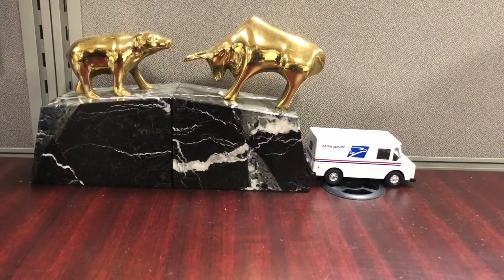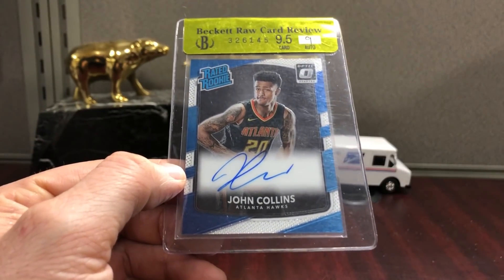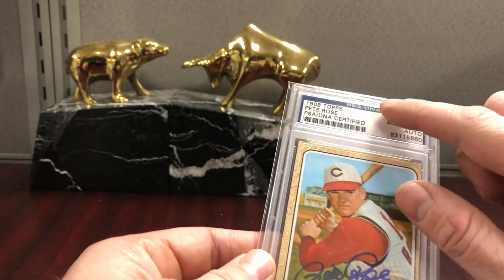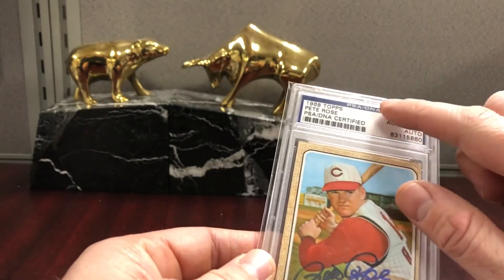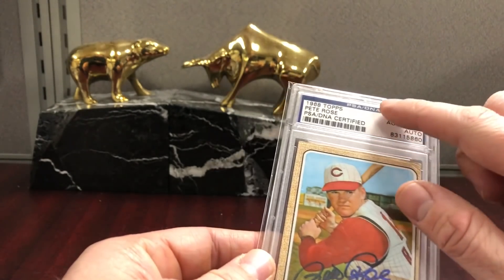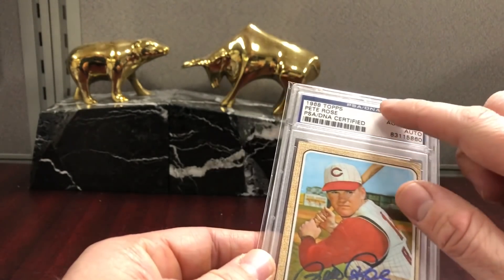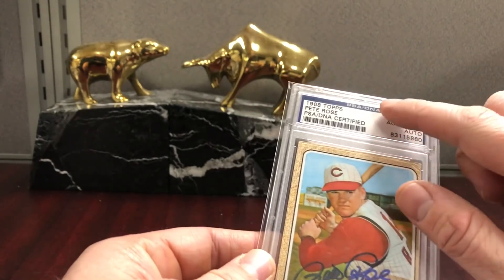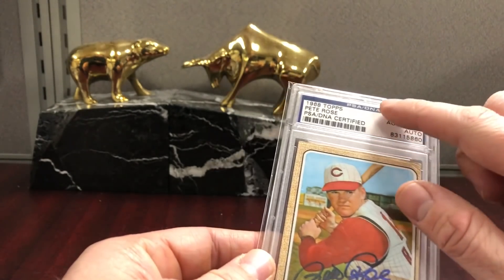Wednesday Fresh Cookie Batch from the Mailbin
tons of new stuff check the store to pick some of these puppies out, enjoy